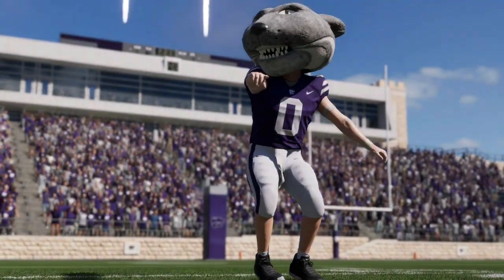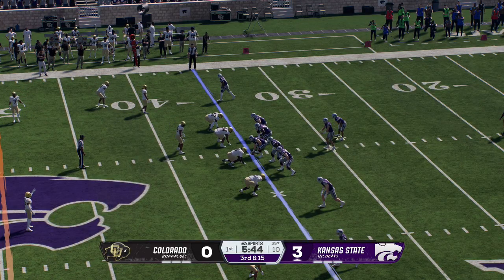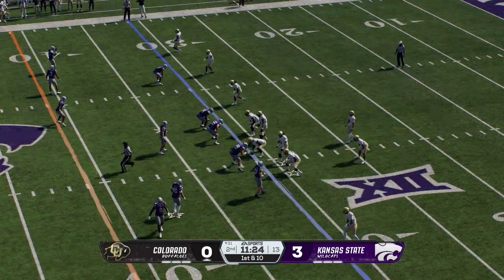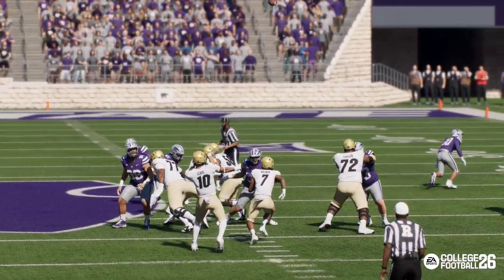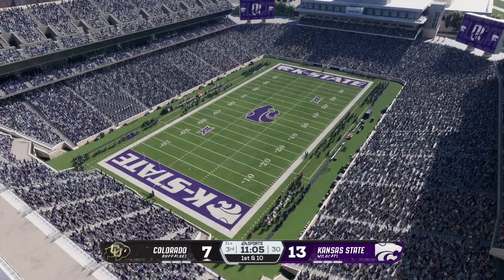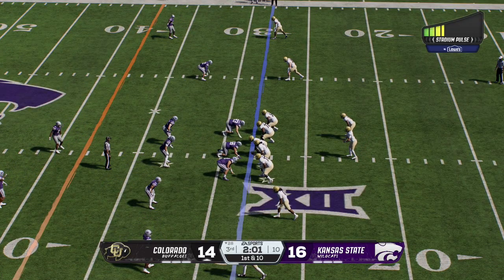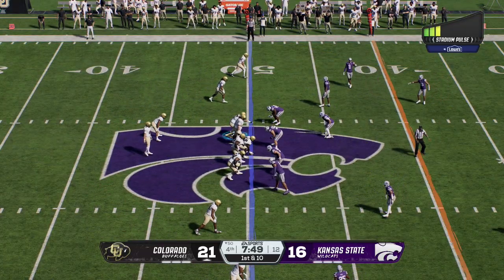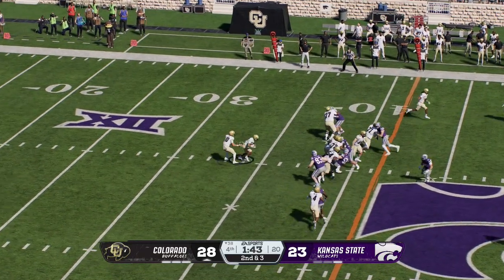Colorado vs Kansas State - 11/29 Simulation on CFB 26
Get your business, product, service or personal brand to the next level by partnering with The Voice of College Football. Let's discuss how you also can reach your target market.

into a career.

YOU'VE CAUGHT THE VISION. THANK YOU!

DISCORD, EXCLUSIVE LIVESTREAMS, WATCH PARTIES, PREDICTIONS, BETTING ADVICE AND INSIDER LOOK. at our "Voice of College Football" community

Shop AMAZON using this link to support "The Voice of College Football" (you don't need to buy the product displayed). Doesn't cost you a penny. Same shopping experience.